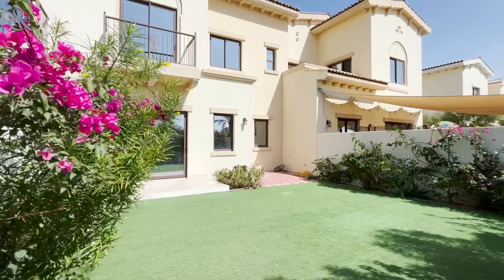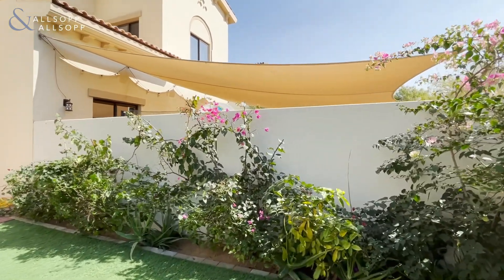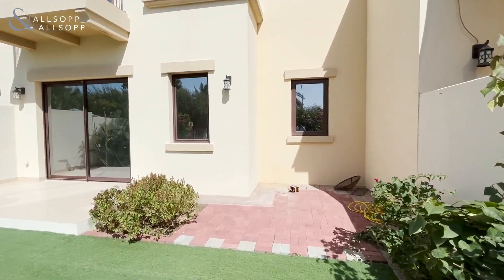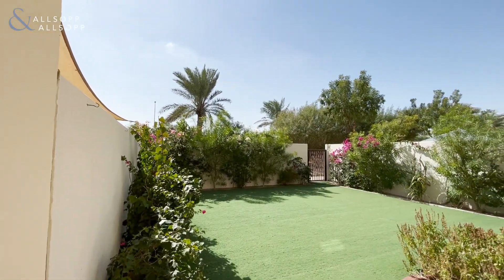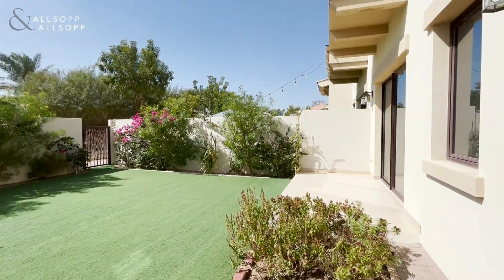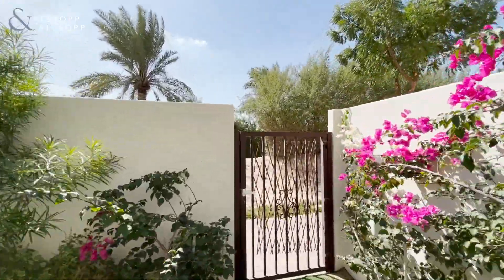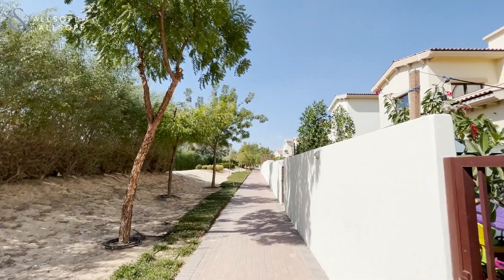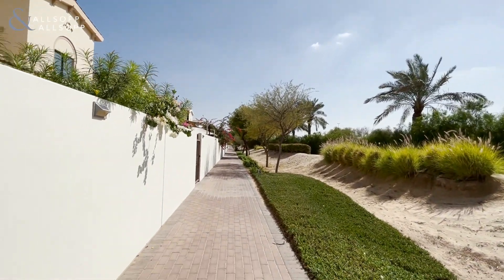3 Bed Villa in DUBAI, Mira 5, Reem (Single Row). Click to View!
Property Reference:
L-184806

Listing agent:
Julian Bachi